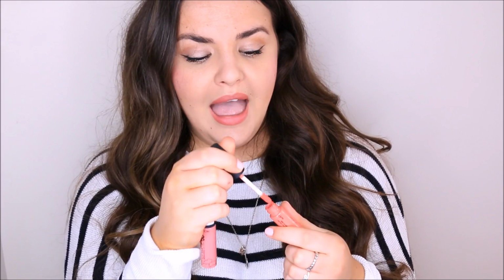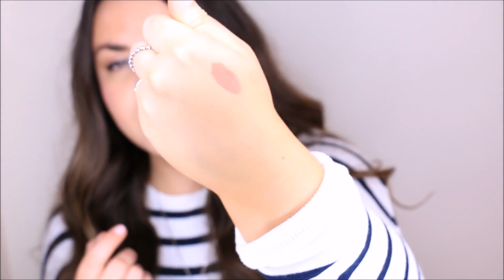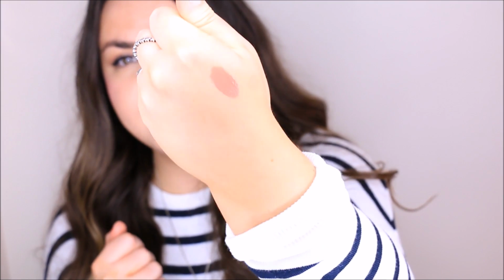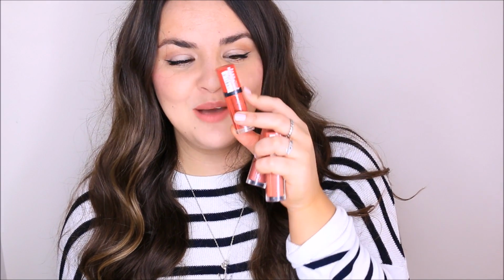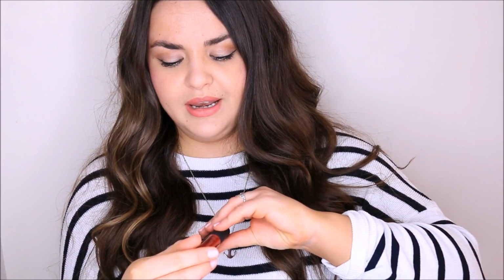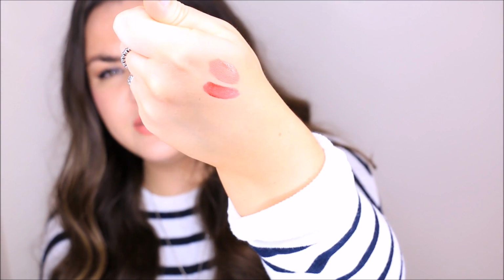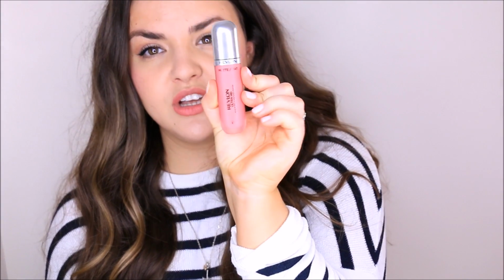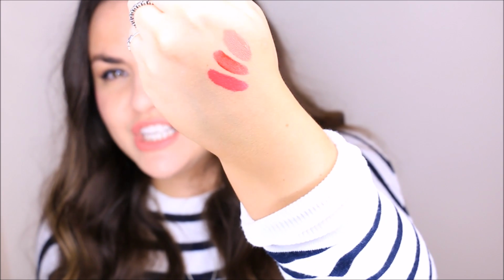Best & Worst Drugstore Liquid Lipsticks!